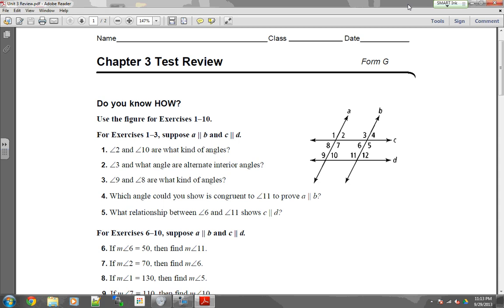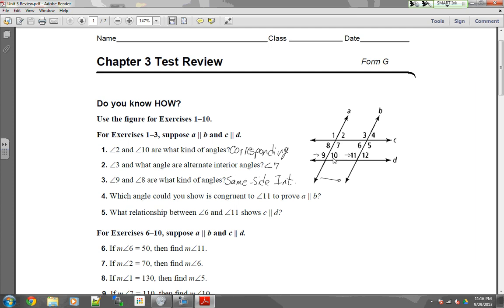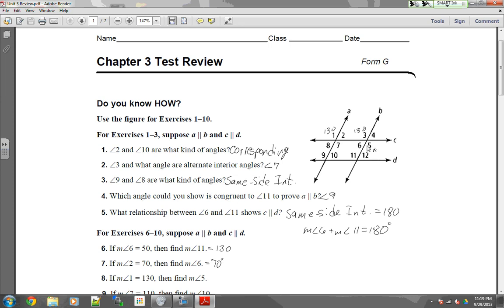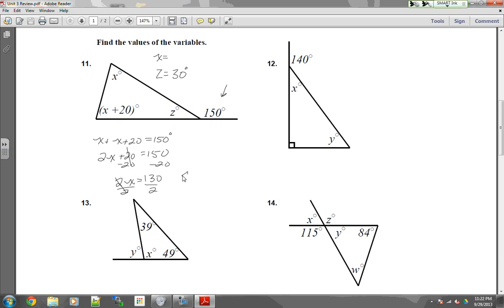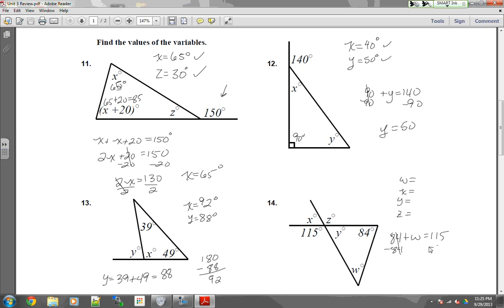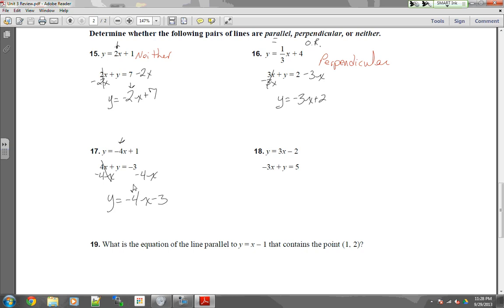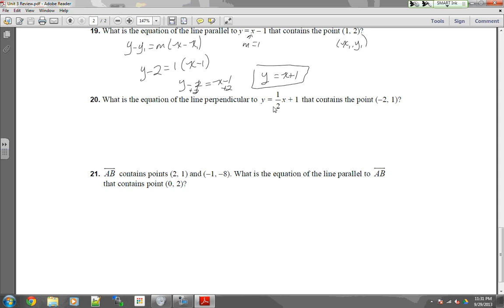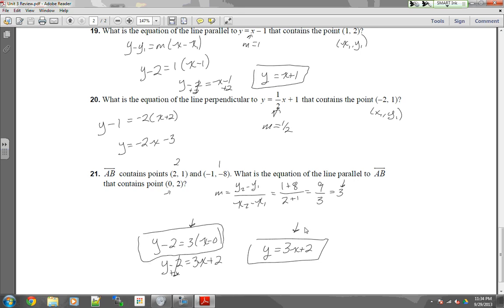Unit 3 R‪eview